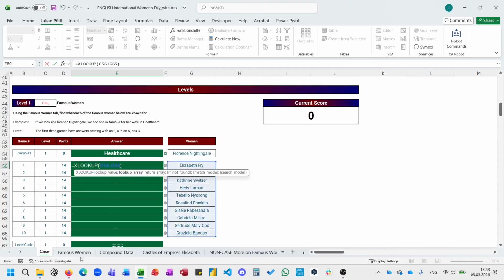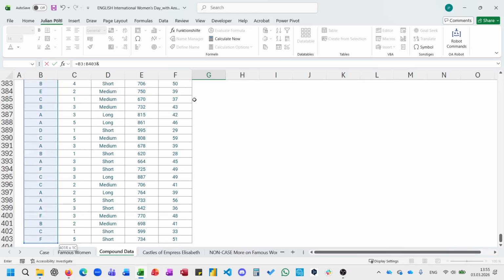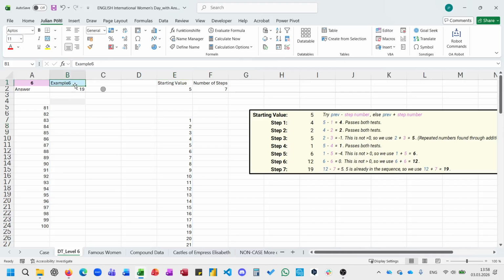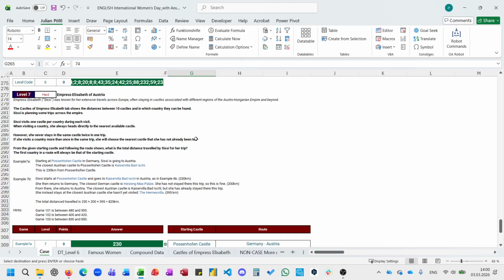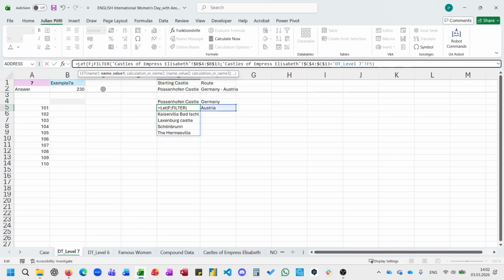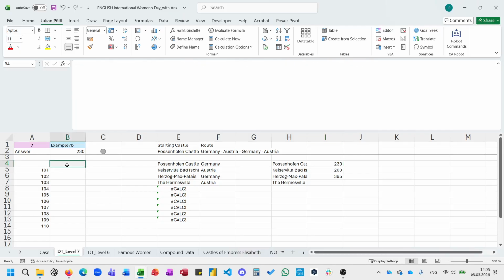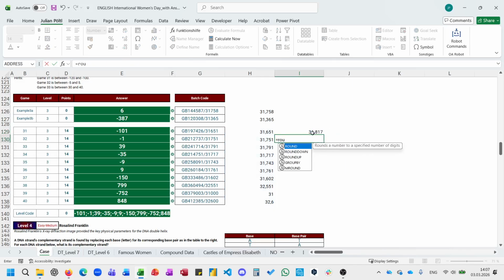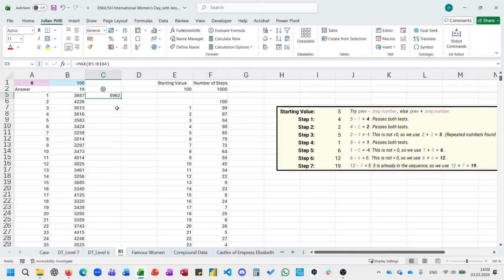International Women's Day 2025 - MEWC UK 2026 Excel ESports IWD Battle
Explained Case Walkthrough of one of the IWD Battle case from the MEWC UK Chapter 2026 (Microsoft Excel World Championship Qualification Local Chapter). @Excel_esports_uk

The case in this video is “International Women's Day 2026” by Jaq Kennedy and Lara Holding-Jones from UK and Laura Szepesi from Austria.

Timestamps:
00:00 Introduction
00:40 Level 1
00:54 Level 2
01:07 Level 3
01:58 Level 4
02:34 Level 5
04:29 Level 6
07:28 Level 7
12:55 Bonus 1
13:23 Bonus 2
14:02 Bonus 3
14:37 Bonus 4
15:25 Bonus 5
16:39 Closing remarks